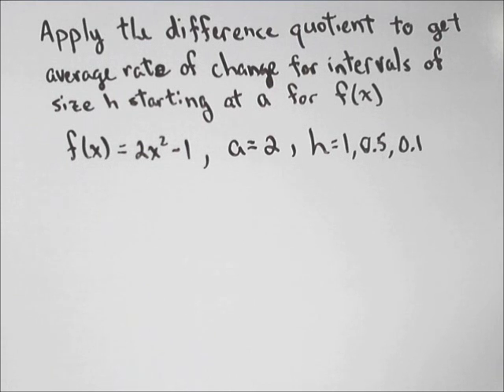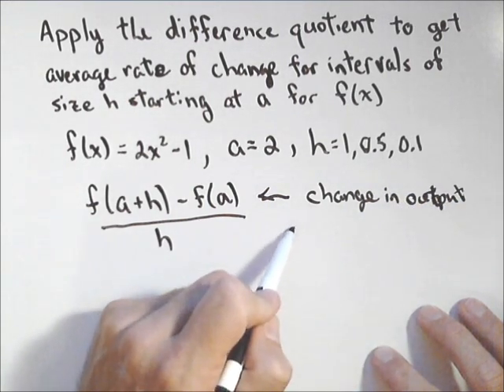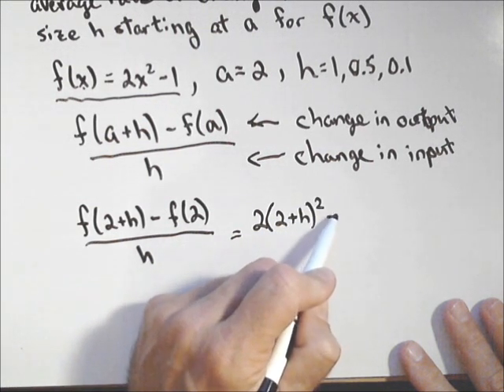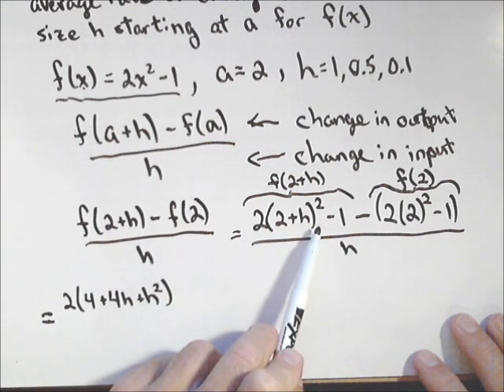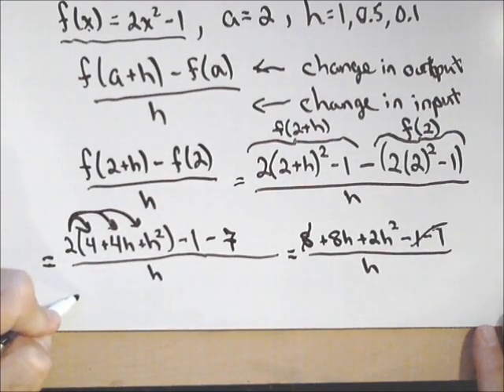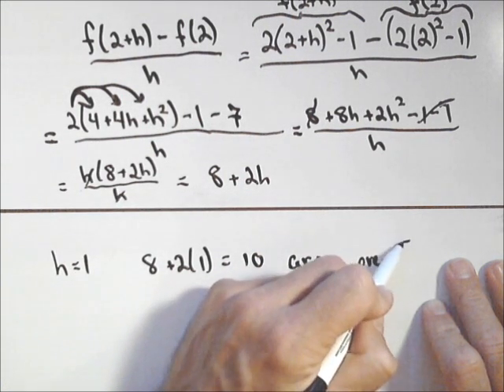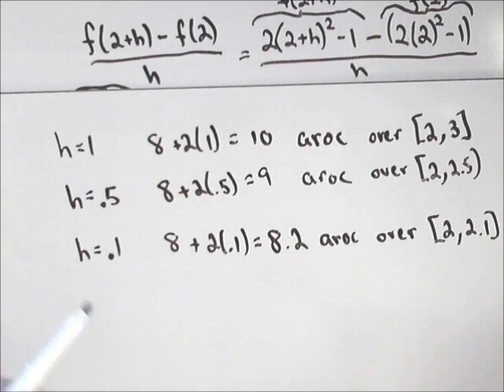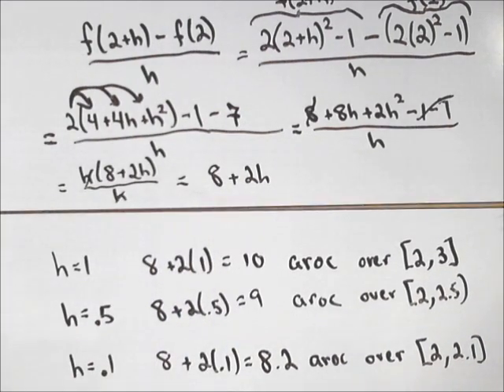Using Difference Quotient to Calculate Average Rate of Change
In this video we apply the difference quotient to help us calculate average rates of change for various sized intervals.